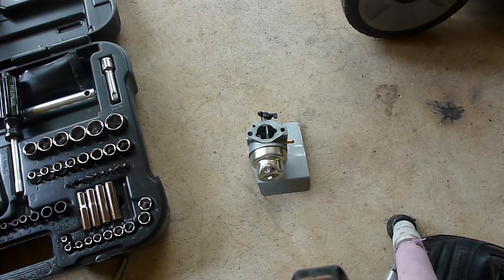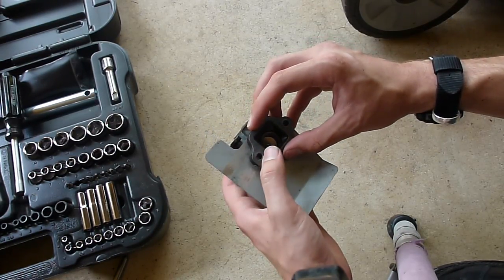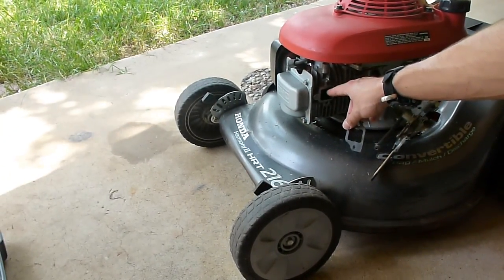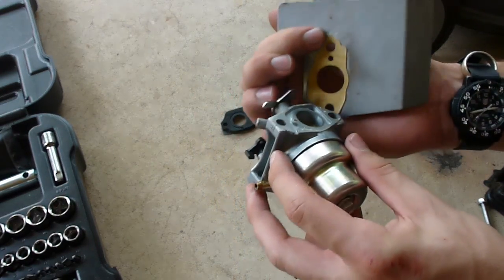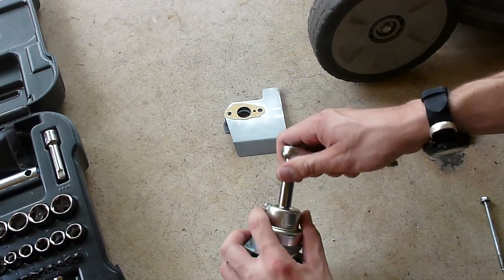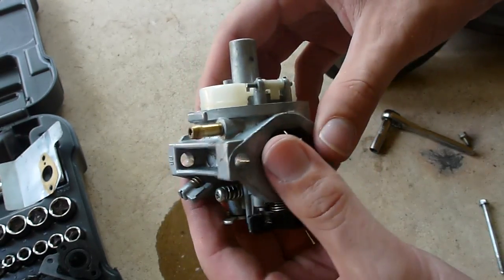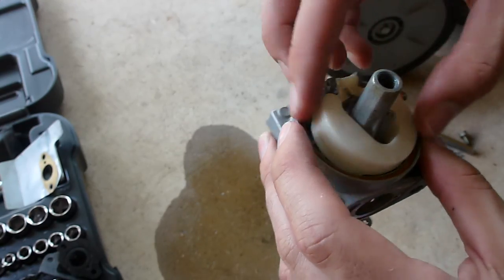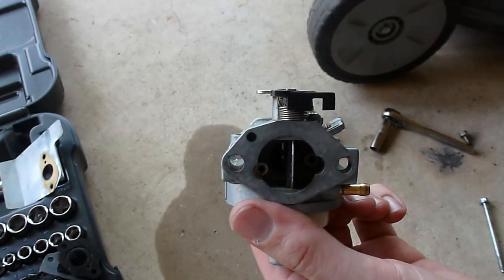Honda HRT216 Mower Problems: Carburetor?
Can't seem to get my Honda mower to turn over. Fuel line is clear, new oil installed, good spark plug with good spark, good pressure from cylinder to plug. From what I can tell, gas isn't getting from the fuel tank to the cylinder to create an ignition. So I uploaded this video to see if maybe I had the carburetor assembled incorrectly.